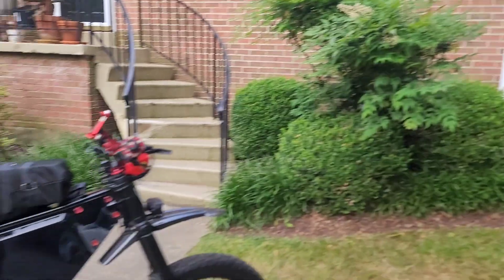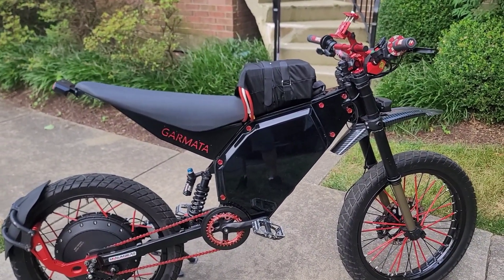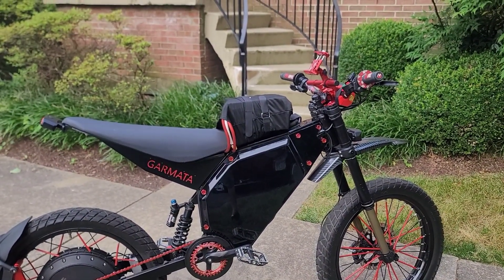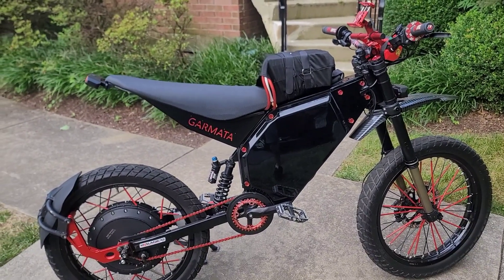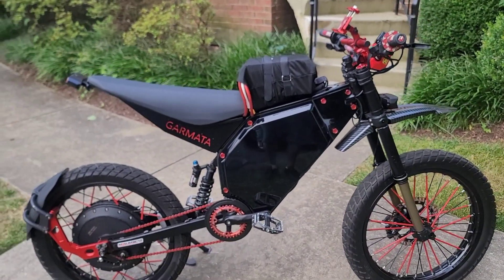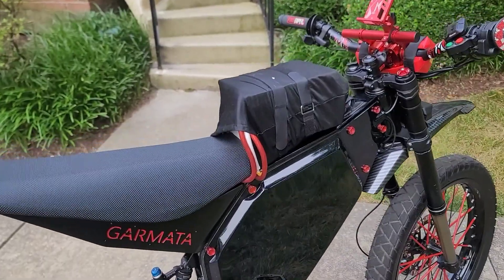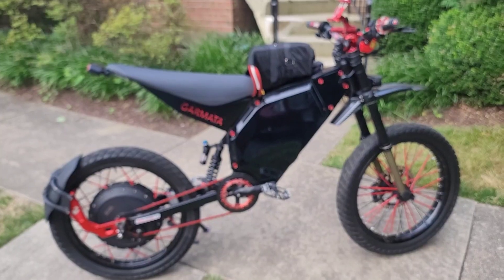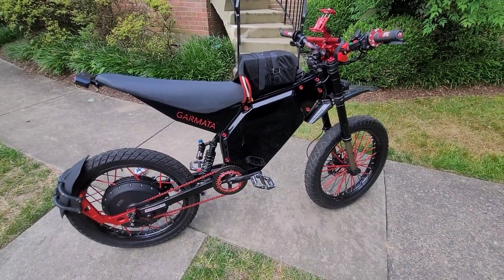20S 20P 80AH 6.4KWHr 64KW worth of Battery for 32KW 44HP Worth of 72v of high discharge Whoop Ass!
All 80ah aren't equal cuz this 80AH has a 1000 dcline amps worth of disharge, and there are 80ahs that have large capacity but not large didcharge rate.  Just making sure It's enough juice even if I'm at 50% battery to break foot off in any Ass that Wana see if it will fit. lol 😆